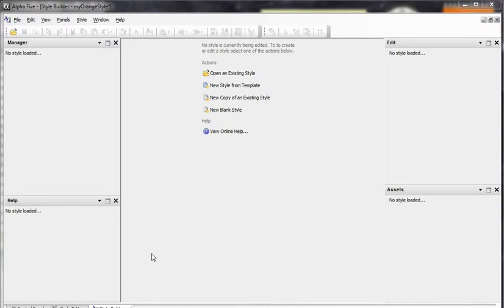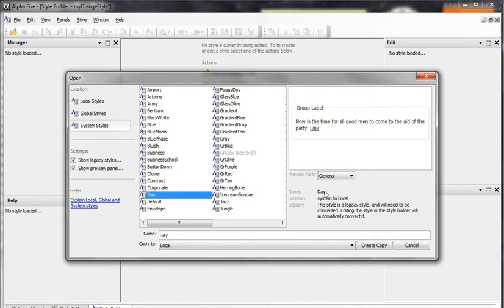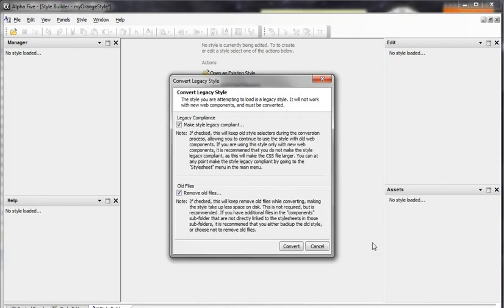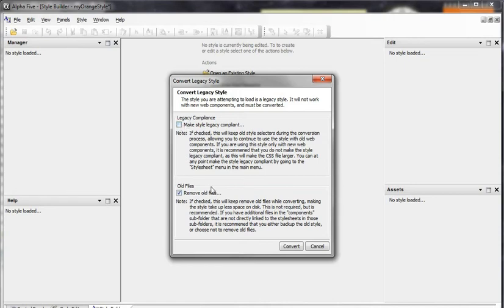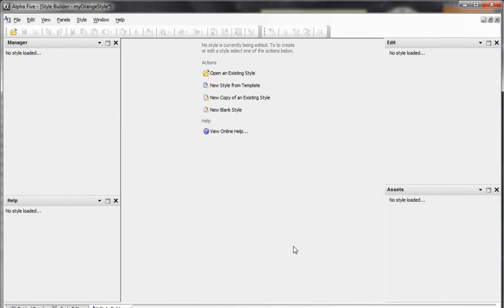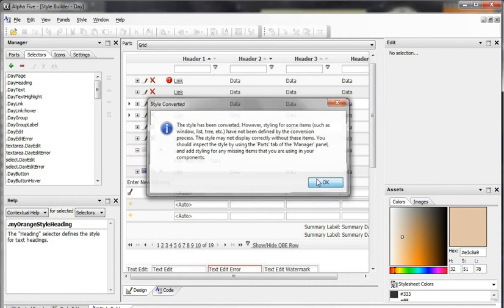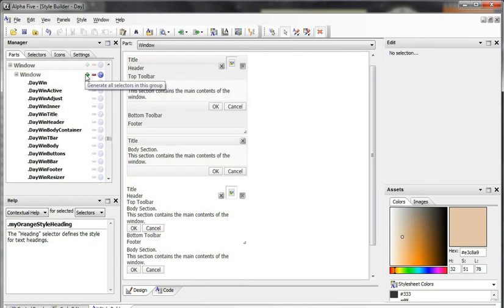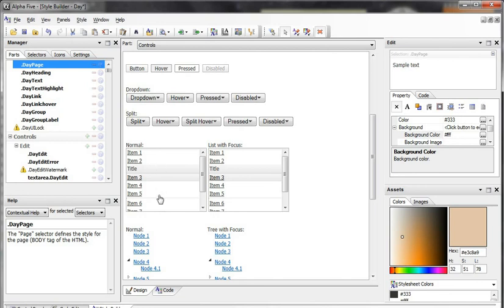V11 Style Builder - Converting a Legacy Style to a New Style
SB17 Alpha Five v11 style builder converting legacy styles

The CSS for styles in V11 is quite different from that used in previous versions. The Style Builder allows you to convert a legacy style to a V11 style. This video explains how to go about converting a legacy style.